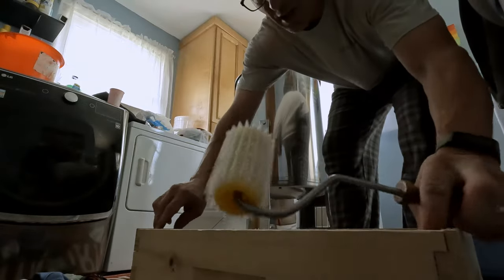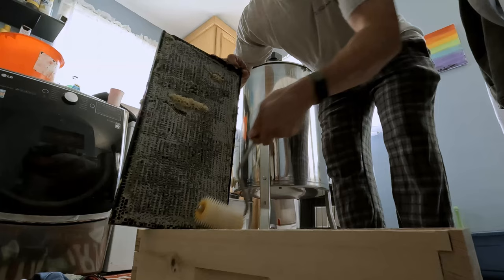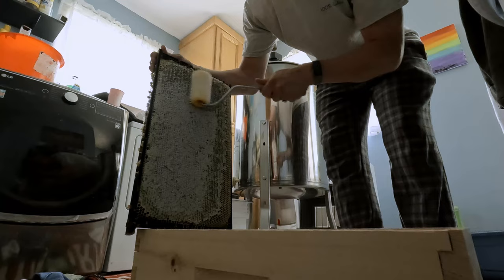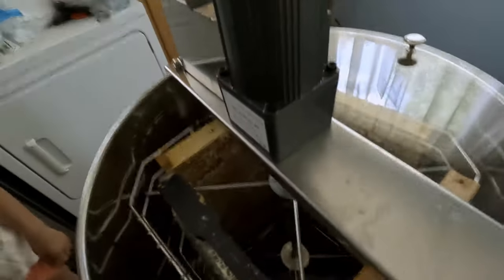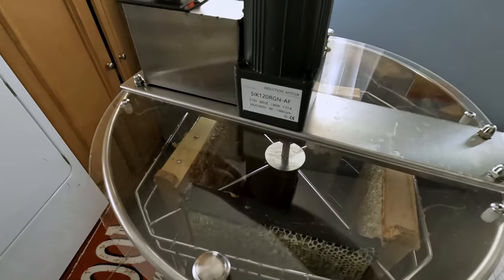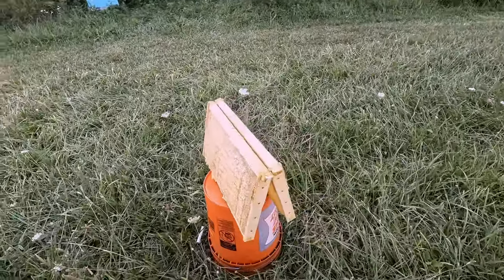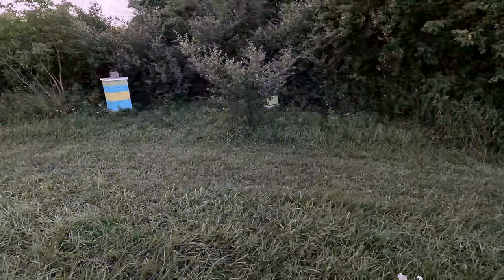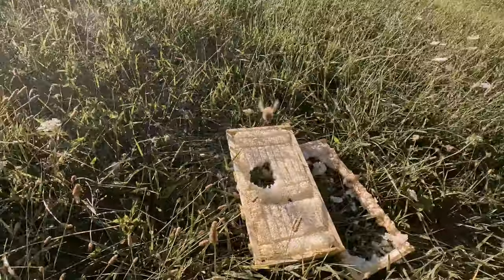Using the Vevor Honey Extractor 4 Frame - Electric Model Review and Tips!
Join me as I review and use the Vevor Honey Extractor 4 Frame electric model! 🍯🐝 This was my first time using this honey extractor, and I'm really pleased with the results. Choosing the electric model was a great decision, and I believe the 4-frame capacity will be beneficial for future extractions.

What You'll See:
Honey Extraction Process: Watch as I extract honey using the Vevor 4 Frame electric honey extractor.
Honey Yield: See how I managed to extract 21 pounds of honey from 4 deep frames.
Frame Issues: Learn about the challenges I faced with wax wire frames and how I dealt with them.
Product Insights: Get an honest review of the $309.99 Vevor honey extractor and its performance.
Why You'll Love This Video:
Informative Review: Gain insights into the functionality and benefits of the Vevor 4 Frame honey extractor.
Practical Tips: Learn from my experience with handling and troubleshooting frame issues.
Honest Feedback: Understand the pros and cons of this product from a real user perspective.
Apology for Music: I apologize for the music used in the editing process. I'll aim for better choices in future videos!